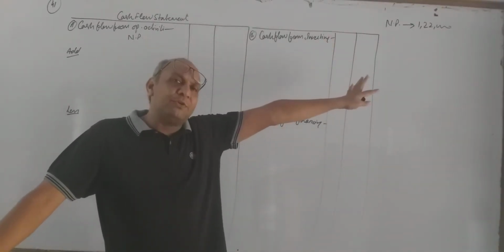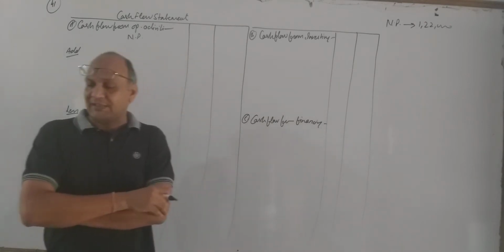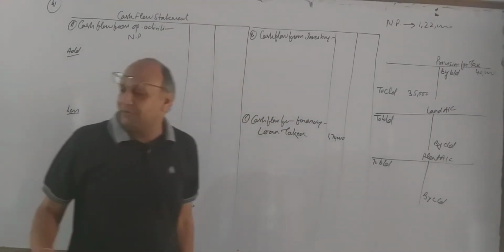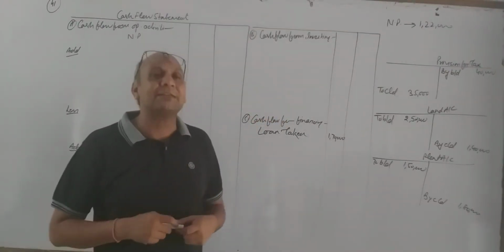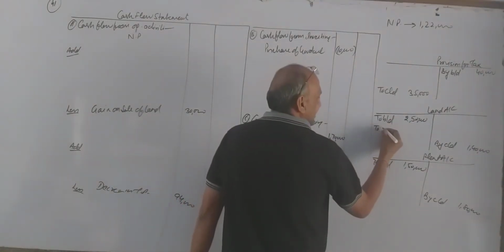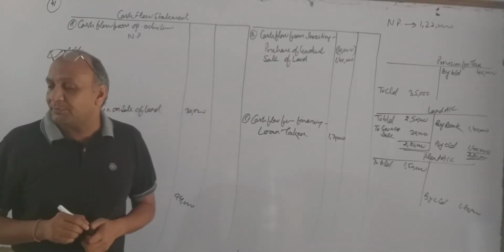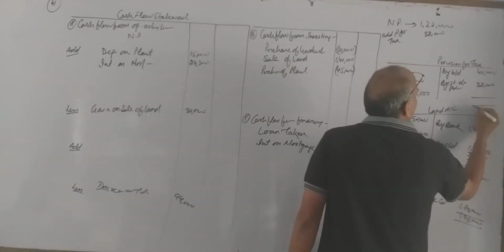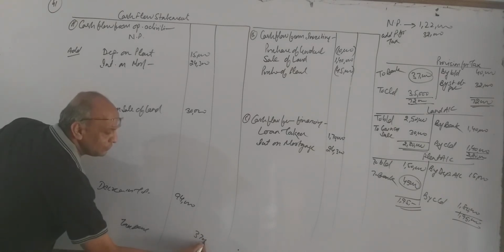CFS Numerical 05